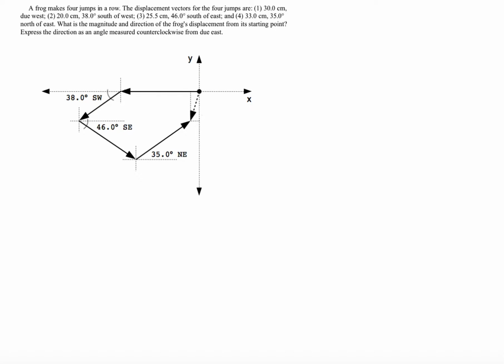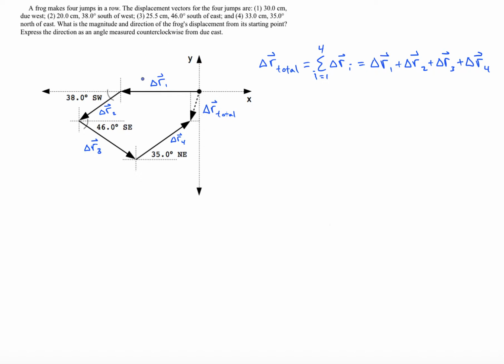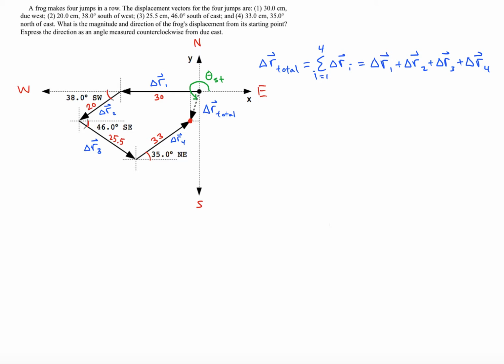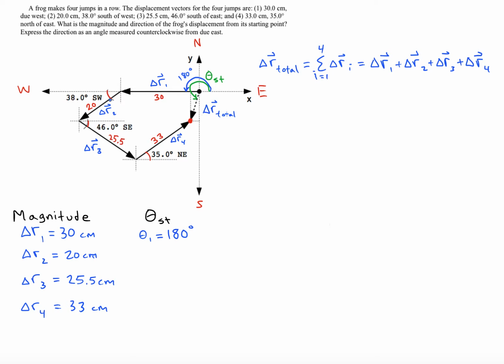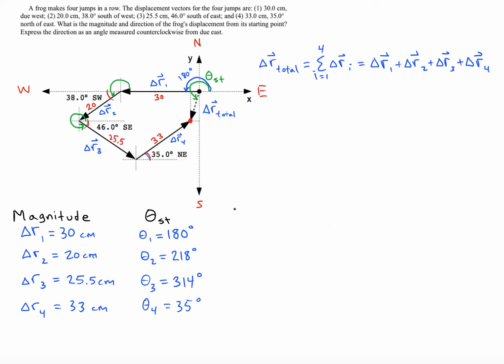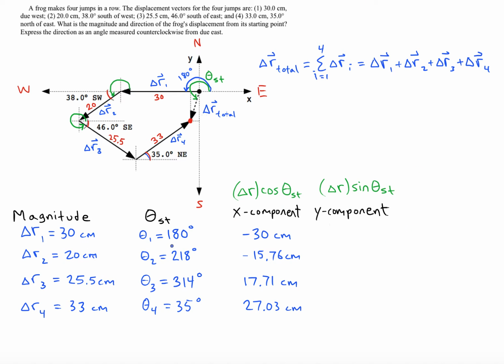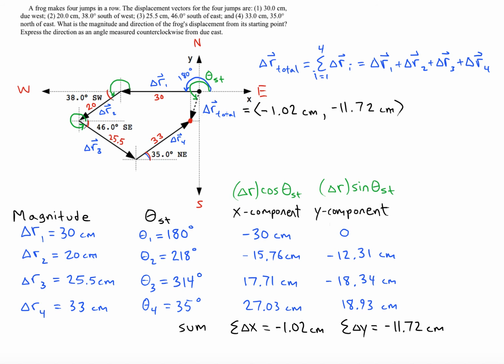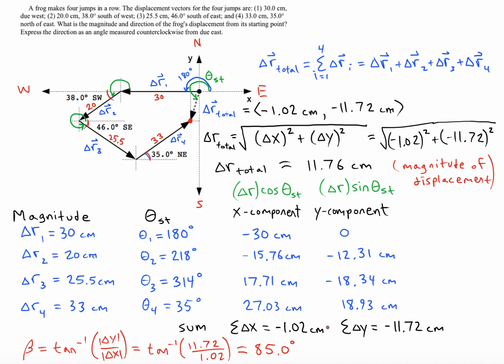Total Displacement Example